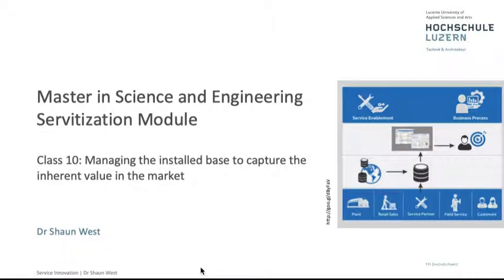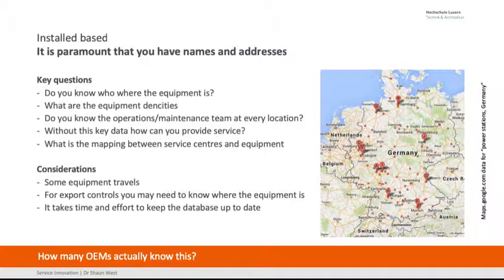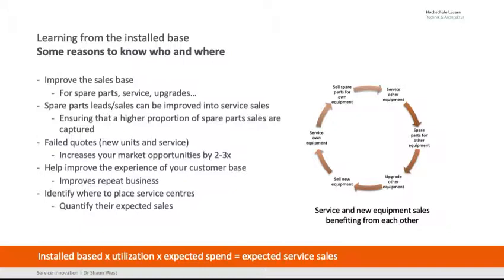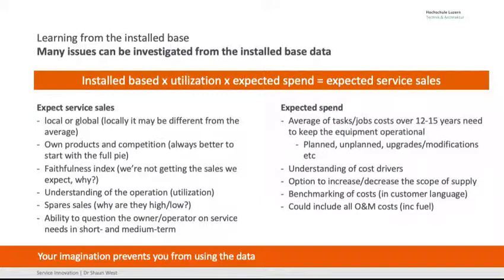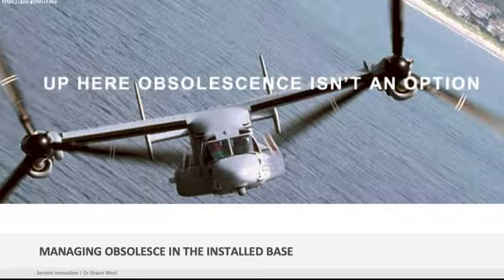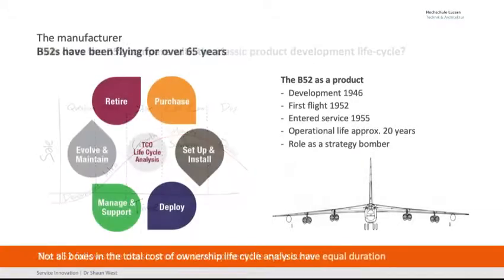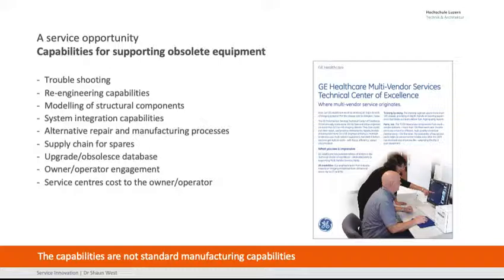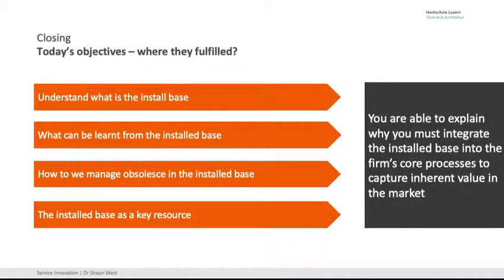MSE Servitization Class 10: Managing the installed base to capture the inherent value in the market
Understand what is the install base
What can be learnt from the installed base The installed base as a key resource
How to we manage obsolesce in the installed base
    To be able to integrate the installed base into the firm’s core processes so that you are able to capture its inherent value